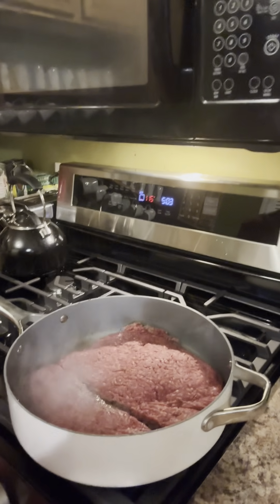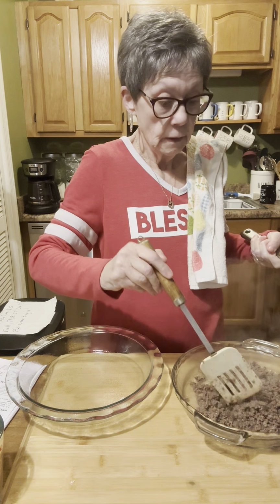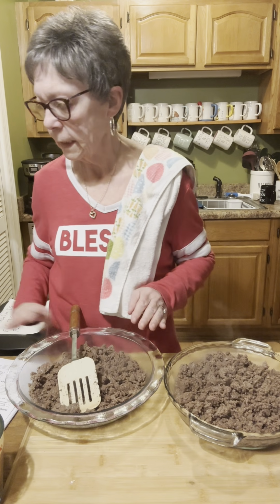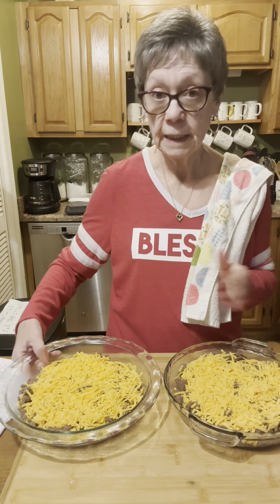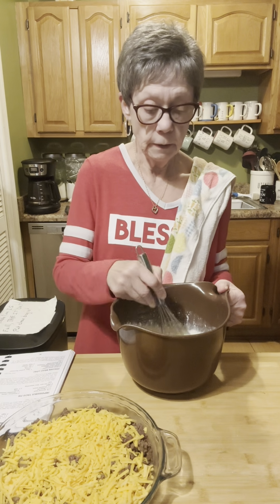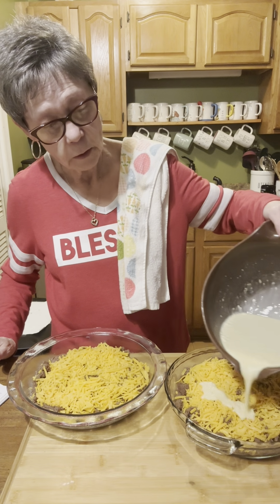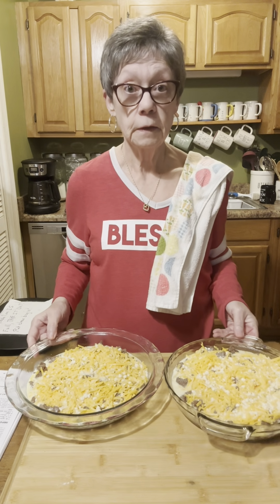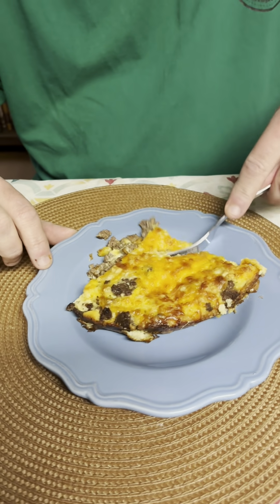Impossible Cheeseburger Pie bake comfortfood cooking *****GREASE YOUR PIE PLATES******